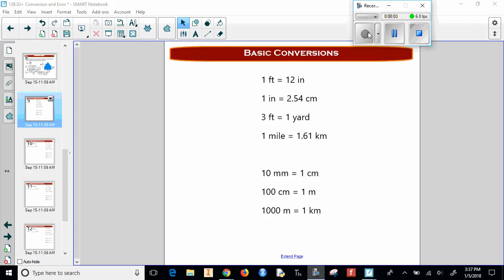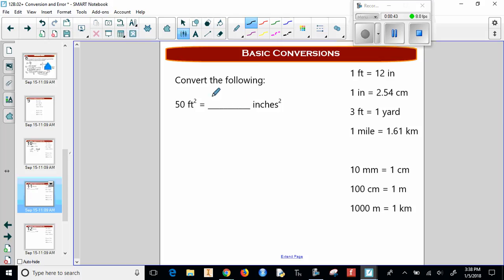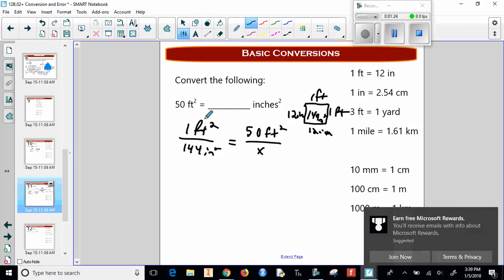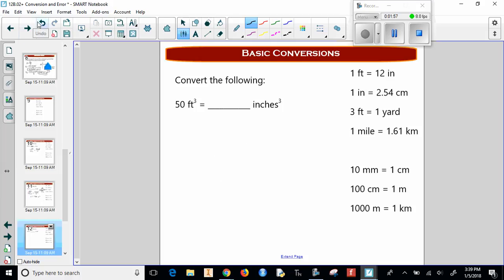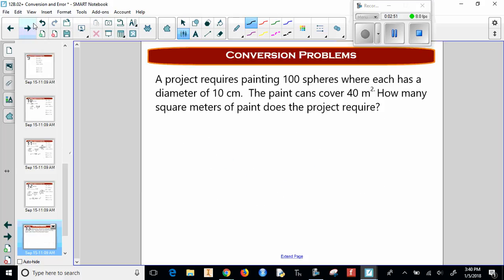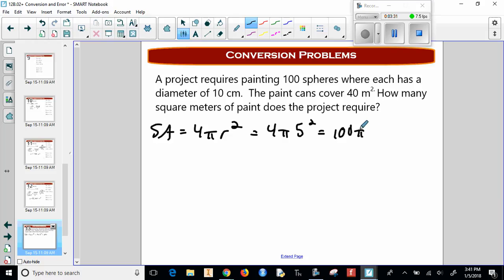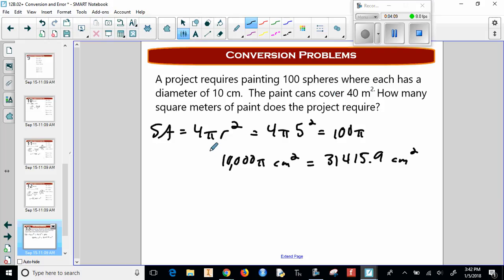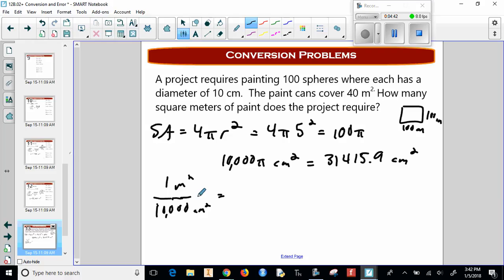Chapter 7 Video 11 Conversion with Volumes